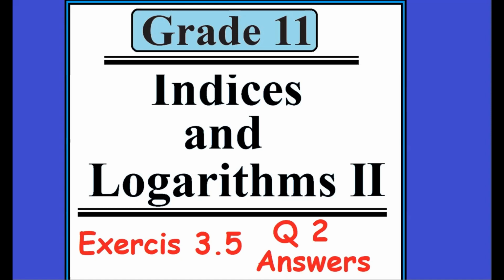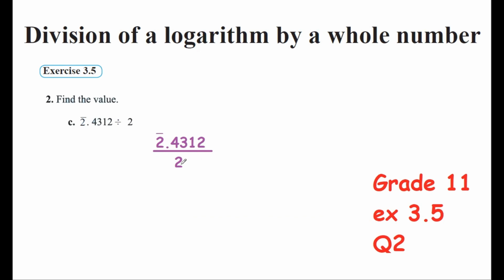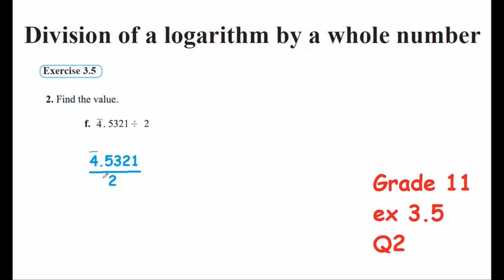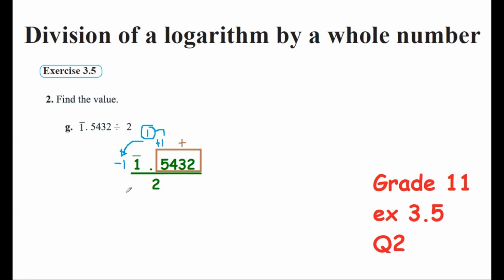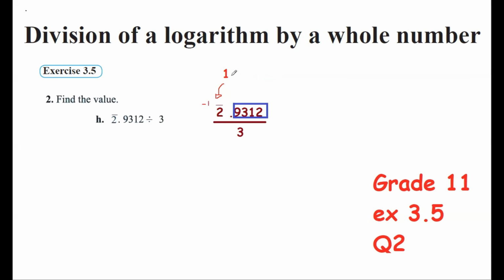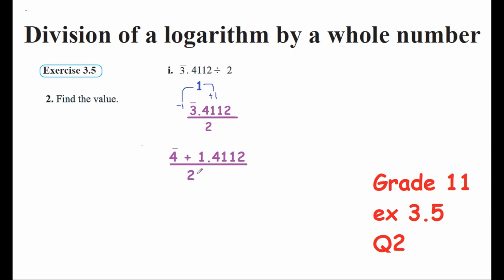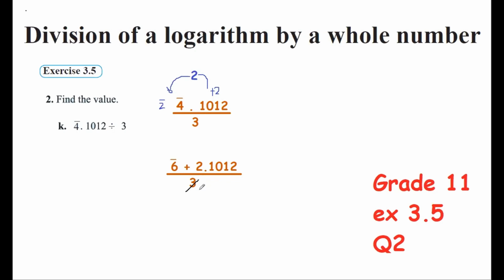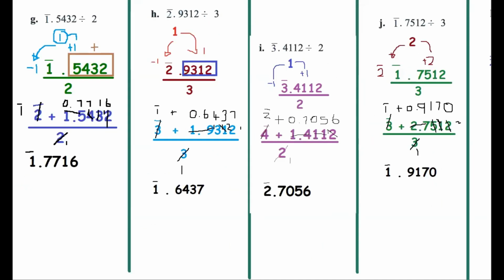Grade 11 - Indices and Logarithms -II- Ex3.5 question 2 answers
Grade 11- National curriculum-Indices and Logarithms -II-Exercise 3.5- question 2 answers

Please follow below link for  Grade 11- National curriculum-Indices and Logarithms -II-Exercise 3.5- question  answer